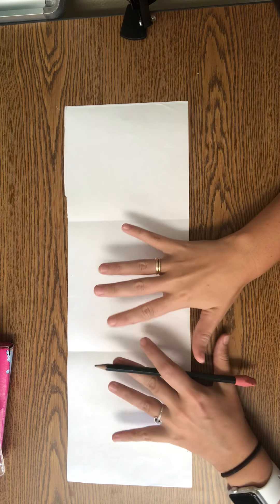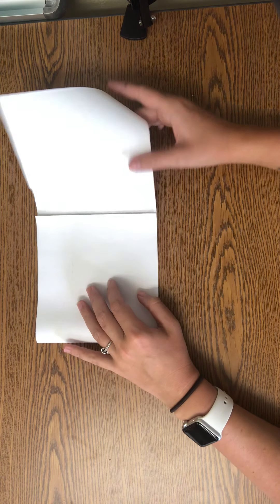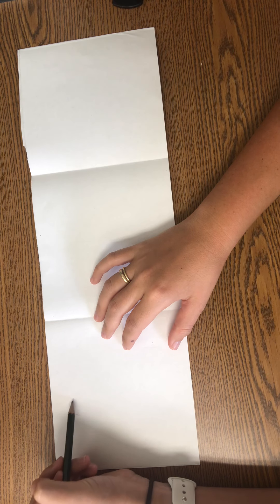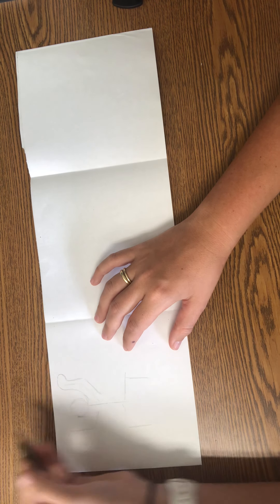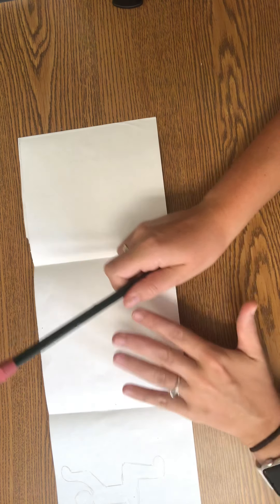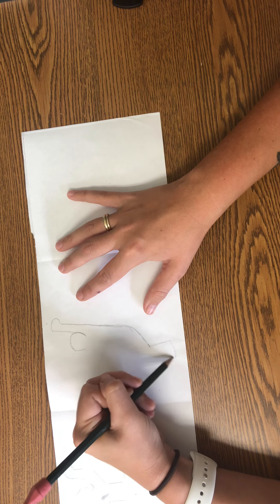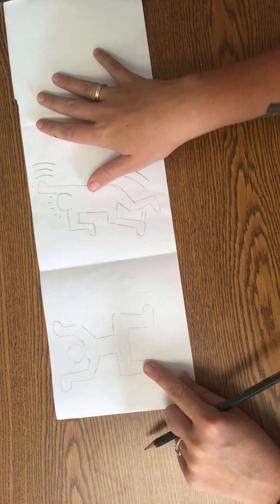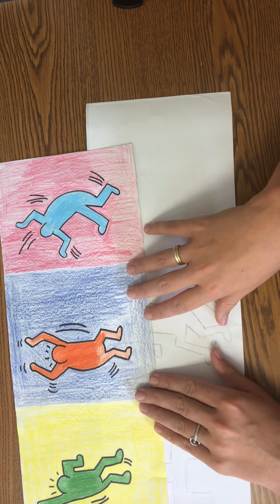Keith Haring Drawing